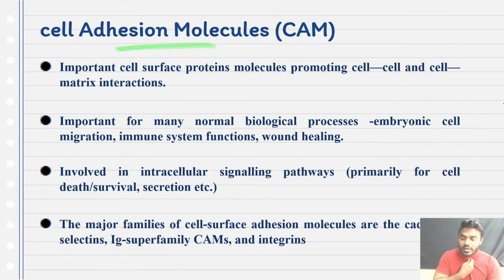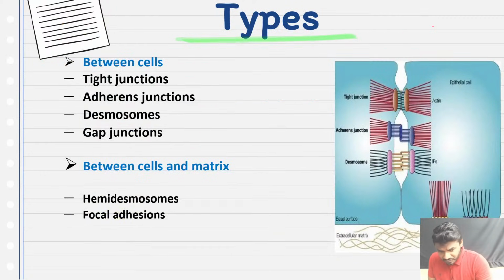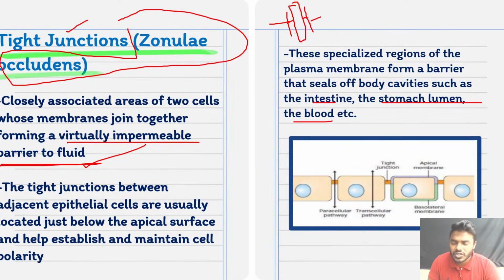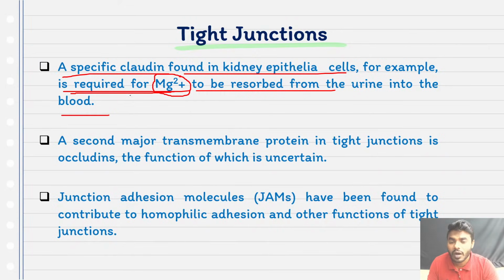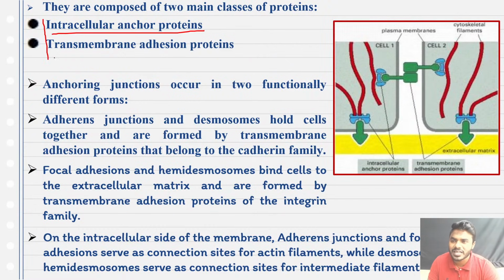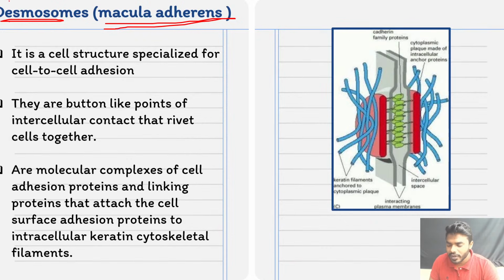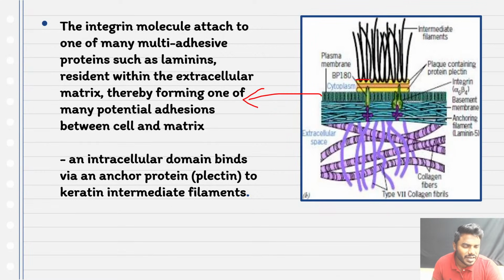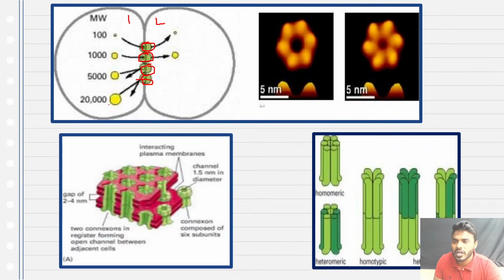UNIT-04 | PART-02 CELL COMMUNICATION | CELL COMMUNICATION & CELL SIGNALING | CSIR-NET LIFE SCIENCES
PART-02 CELL COMMUNICATION | CELL COMMUNICATION & CELL SIGNALING | CSIR-NET LIFE SCIENCES | CELL COMMUNICATION & CELL SIGNALING | CSIR-NET LIFE SCIENCES | IMMUNOLOGY | Basic Science Series |  Biology | Best Online Classes for CSIR NET Life Science

In this video Chandra Shekhar  discuss about CELL COMMUNICATION from basic to advance level. Learners of CSIR NET LIFE SCIENCES | IIT JAM BIOTECHNOLOGY | GATE BT & XL will be highly benefitted from this video. Entire course to be delivered in English.

Are you ready to crack the CSIR Life Science NET Exam in 1st Attempt?, and Get Your Ranking under TOP AIR 100 CSIR Life Science with Chandu Biology Classes.

👉 Have Any Queries? Ask Us.